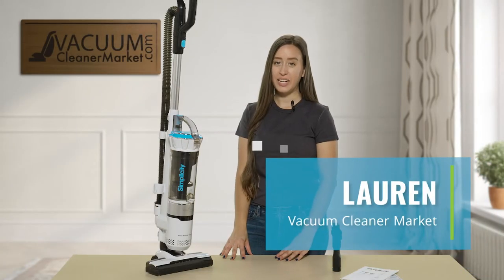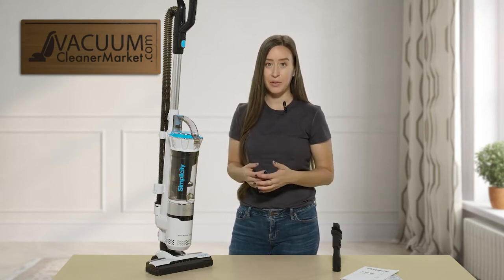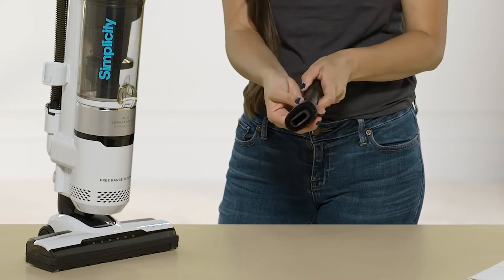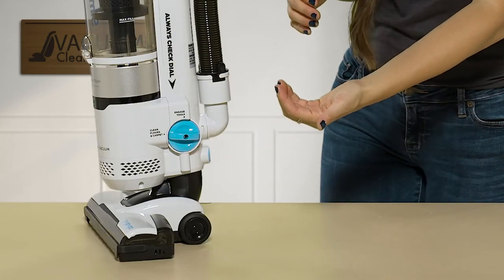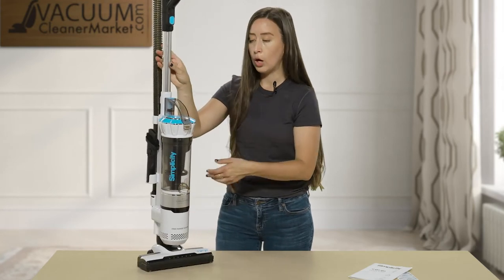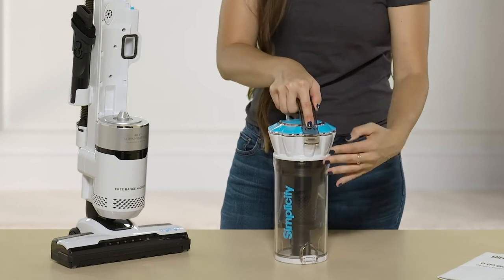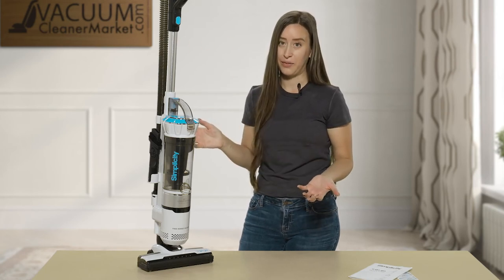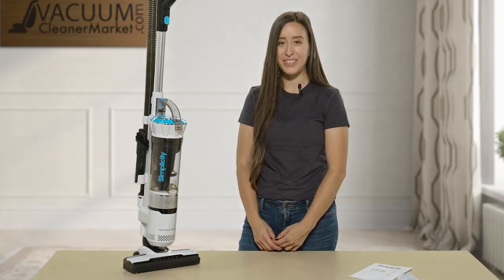What's in the Box! Simplicity Agogo Cordless Stick Vacuum Overview | vacuumcleanermarket.com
The Simplicity A Go Go Cordless, Bagless, Mini Upright Vacuum Cleaner is a great option for users looking for a smaller vacuum- but don't want to compromise on the features of a traditional upright. This little vacuum comes with a hose, and on board attachments! This machine also has LED lights, and a spinning brush roll. Paired with HEPA filtration this mini upright is a nice alternative to stick vacuums. We love this machine for users who are not able to hold a traditional stick vacuum, but need a machine for in between cleans. We also love this machine for users in smaller homes- and it's excellent in boats, RV's and trailers!